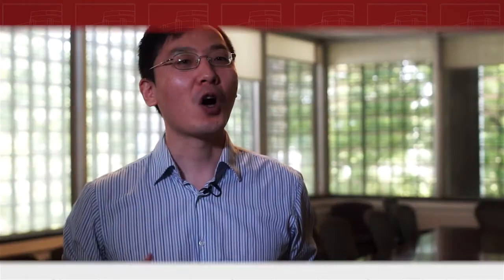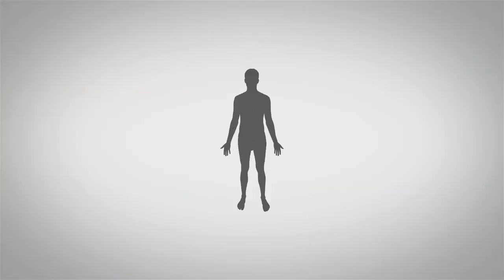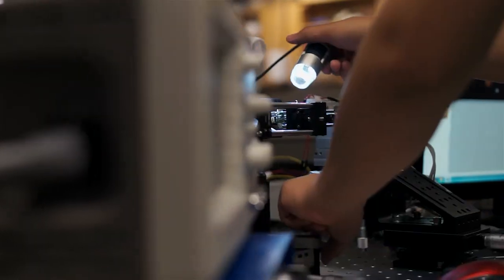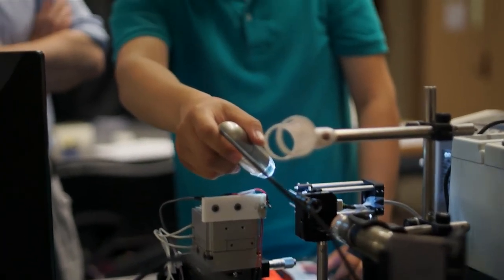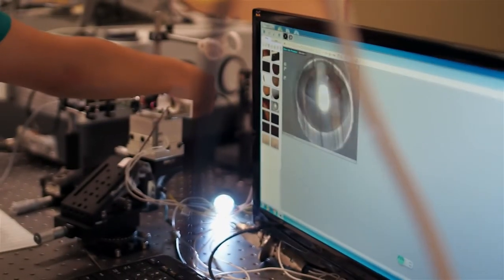Sheng Shen: Nano Energy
Sheng Shen, assistant professor of mechanical engineering, is working on nanoscale energy transport and nanophotonics at Carnegie Mellon University. In this video, he describes two examples of his research: thermal interface materials for advanced thermal management of microelectronics and control of thermal emission for energy applications.